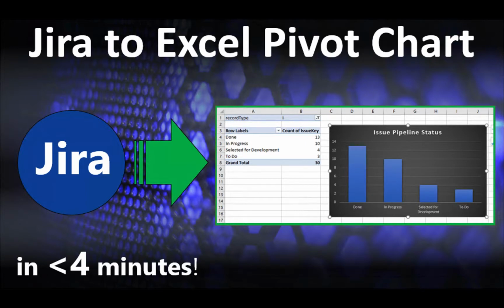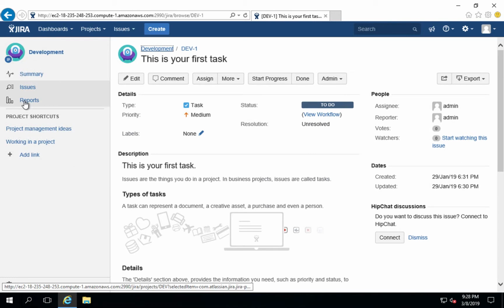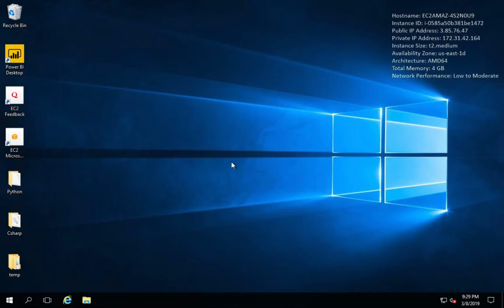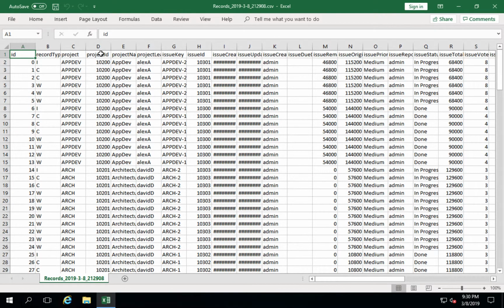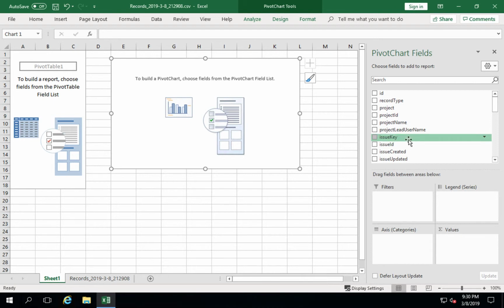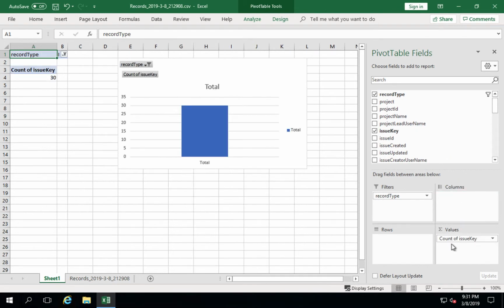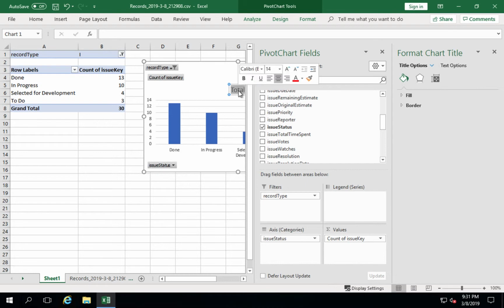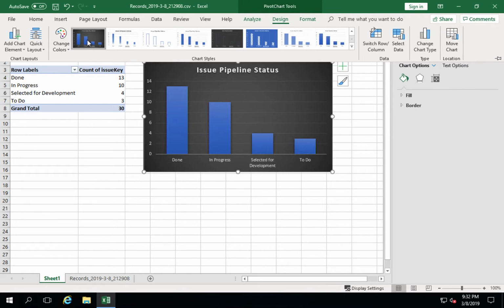How to Create an Excel PivotChart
A video walk-through of how to quickly create an Excel PivotChart for Jira data extracted with the IonaFX Business Intelligence Export add-in available on the Atlassian Marketplace.